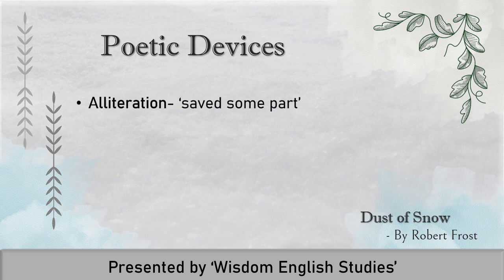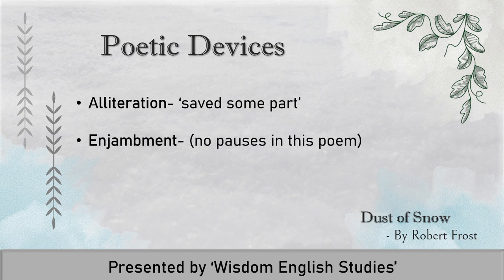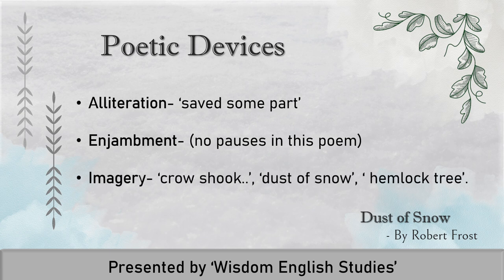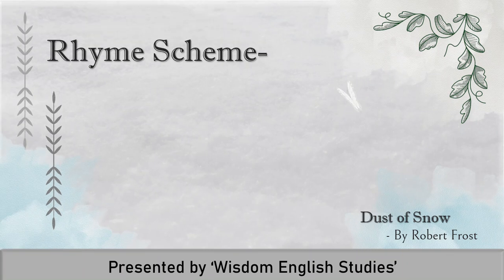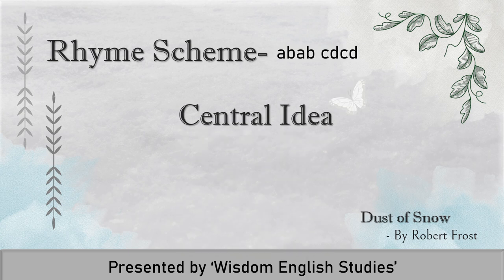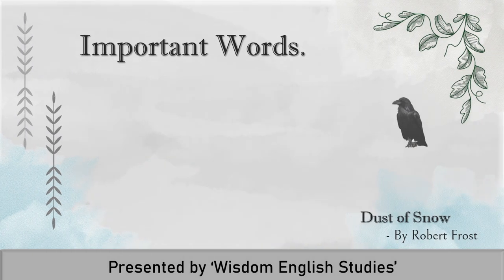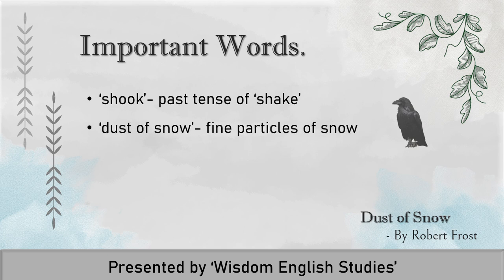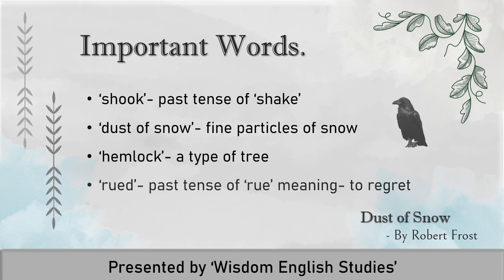'Dust Of Snow' by Robert Frost in 5 minutes !! (Class 10th NCERT)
Master this poem in just 5 minutes! Perfect for last-minute exam preparation!!
(the notes have been prepared by me)

Explanation- 0:28
Poetic Devices- 2:15
Important words- 4:14